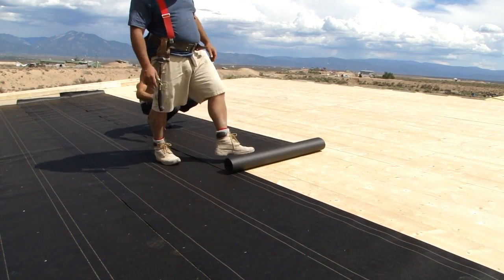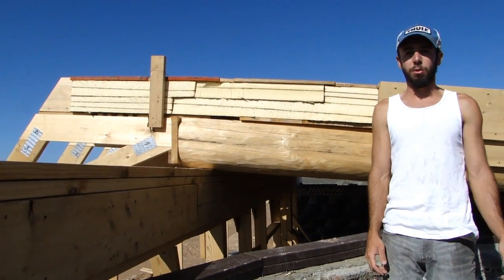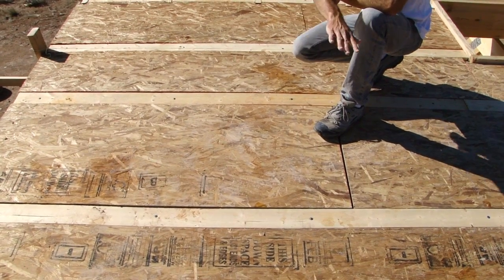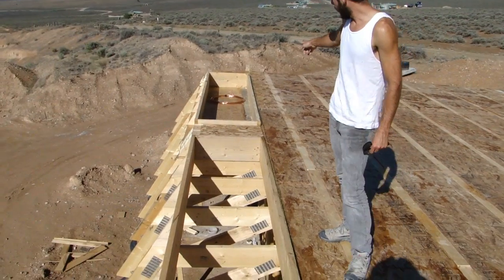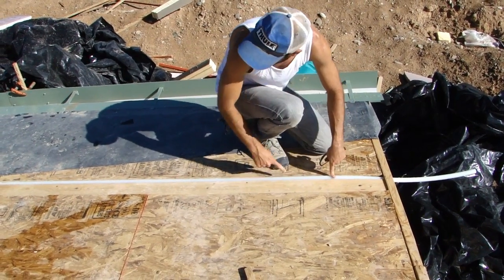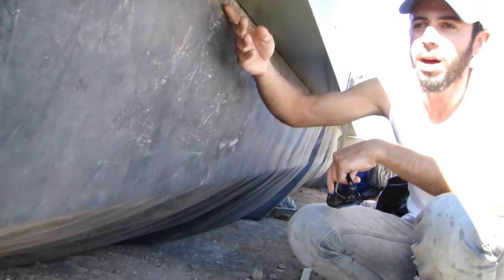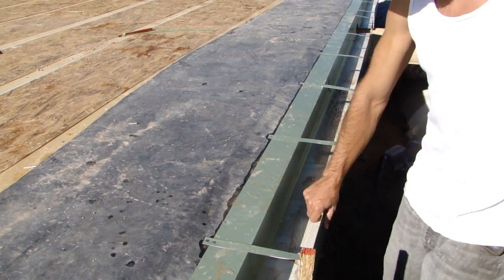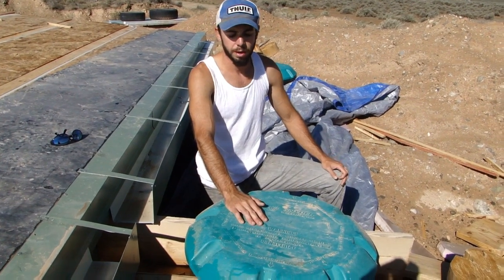How to Build an Earthship Metal Roof - Part II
The second part of 3.  This video covers the layers of the roof, preparing the front face, gutters and how the water gets into the cisterns.